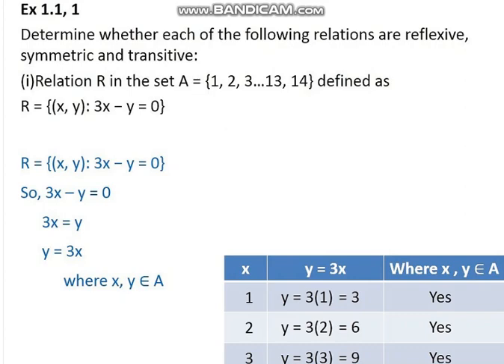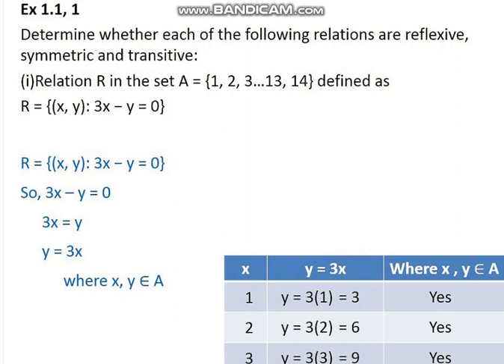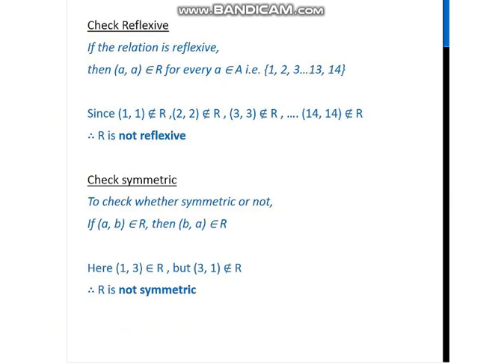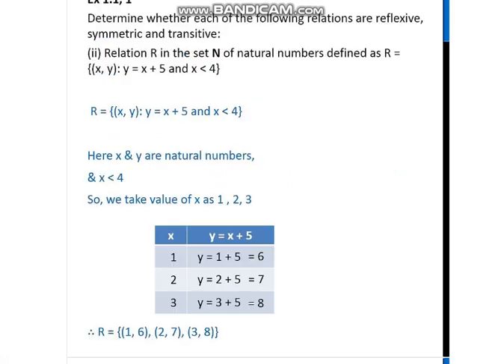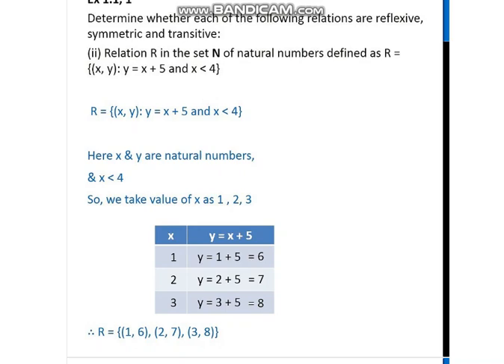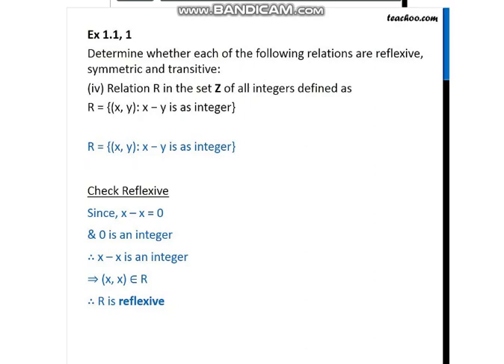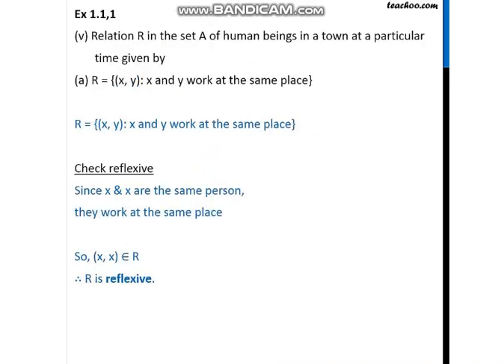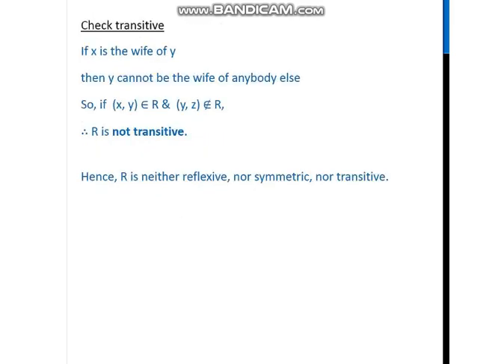Relation and function Exercise 1.1 Part 1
Exercise 1.1 question 1 by Daya Patel